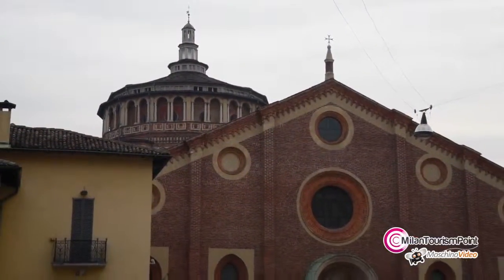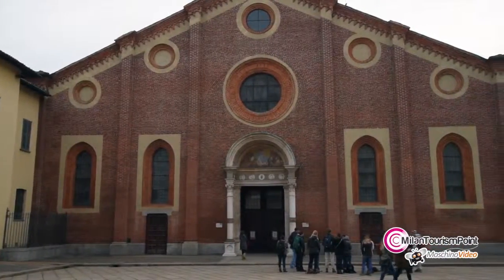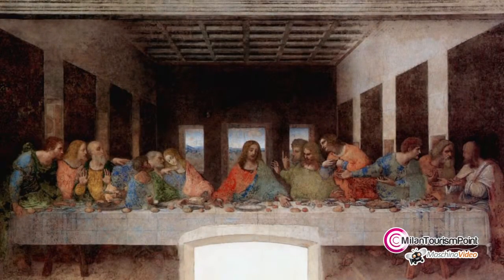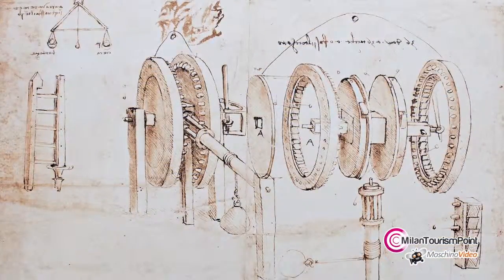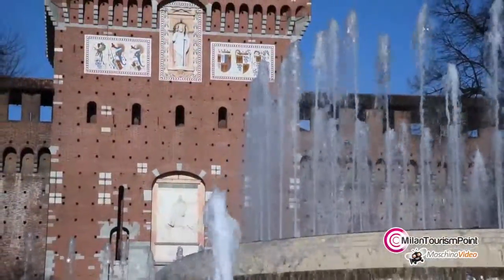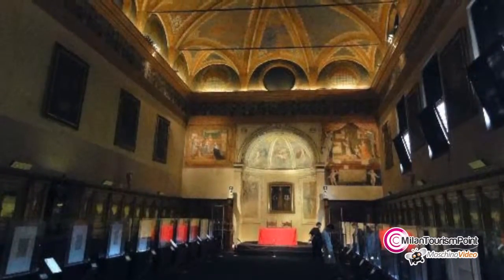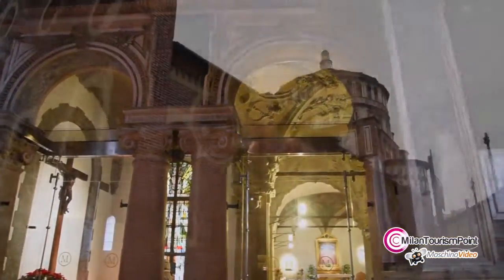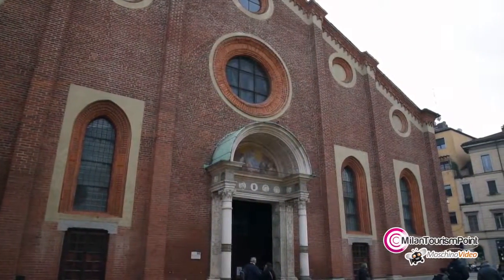Free walking tour in Milan, from Sant'Ambrogio to Santa Maria delle Grazie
MilanoCard in cooperation with MoschinoVideo offers to the card holders a wide range of free walking tour to be done in Milan by yourself.

Today we are talking about a special tour from Sant'Ambrogio to Santa Maria delle Grazie!

You can do this tour for free with the Milan Welcome Walks!

Follow us, every Friday find a new great idea for your visit in Milan. With MilanoCard, Milan is in your hands.